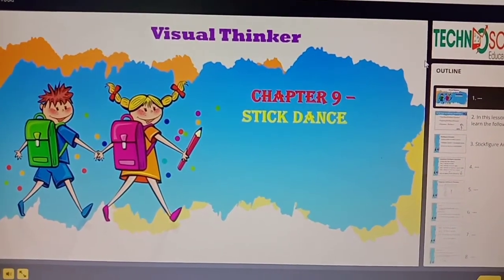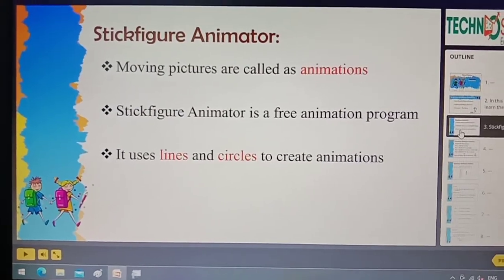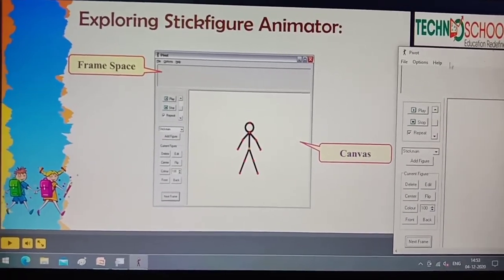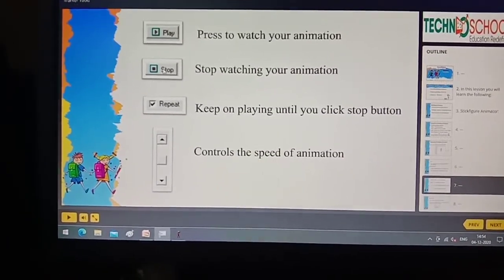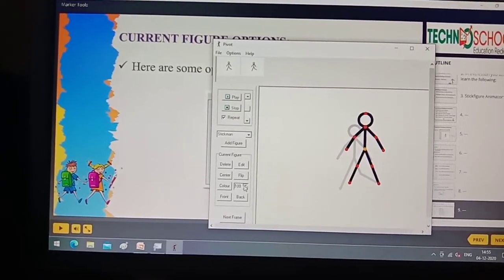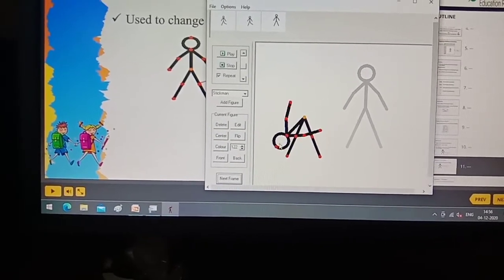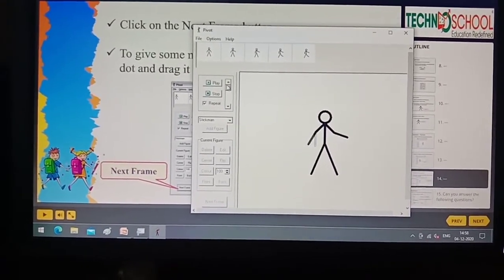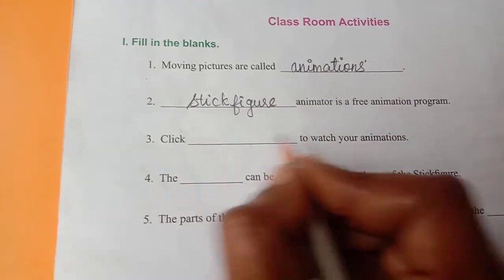GRADE 3 COMPUTER PRD VID (31-12-2020)